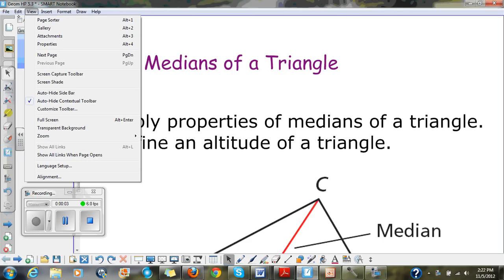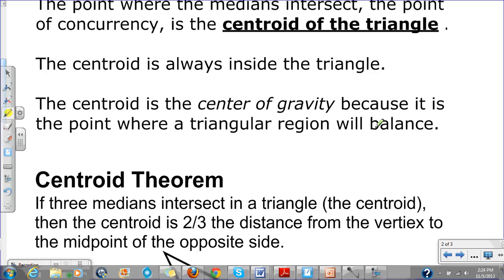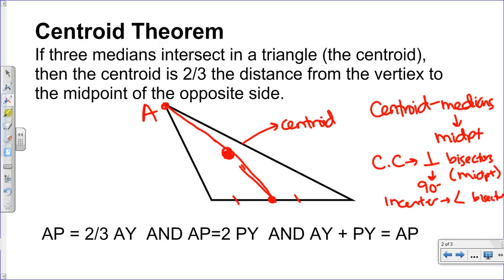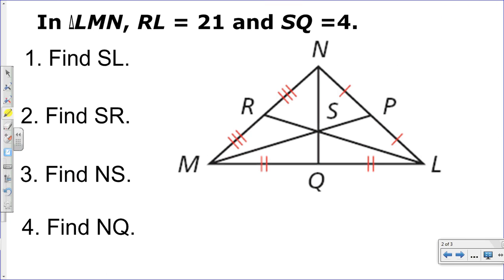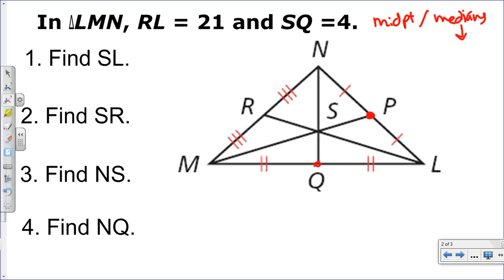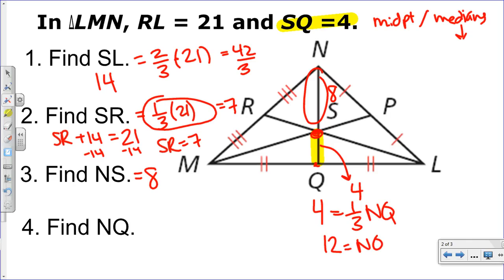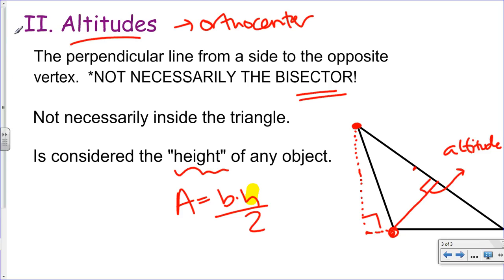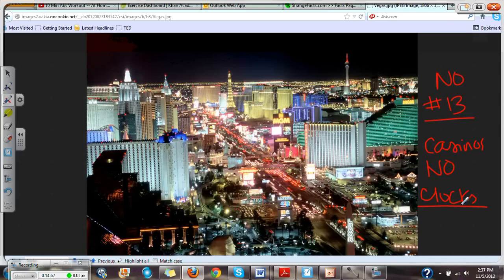Geom HP 5 3 video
Medians and Centroid Theorem